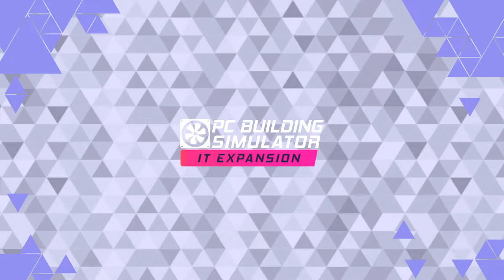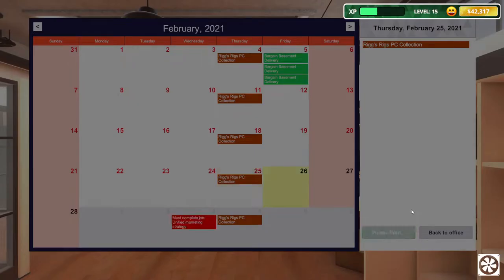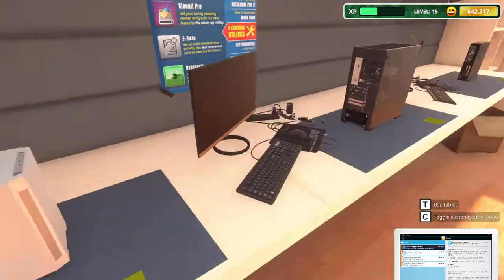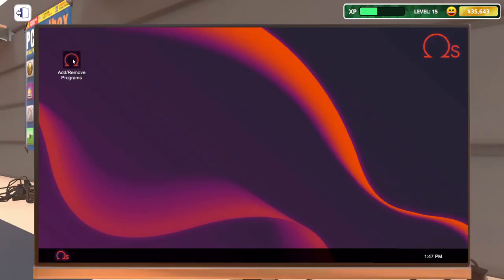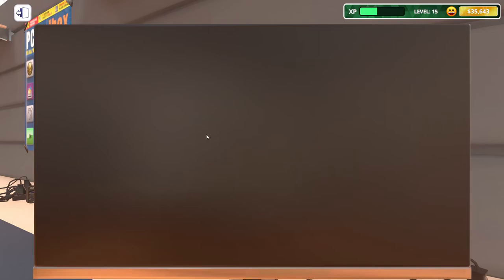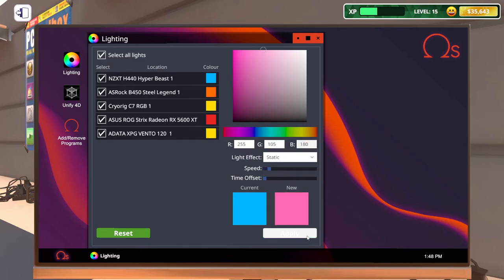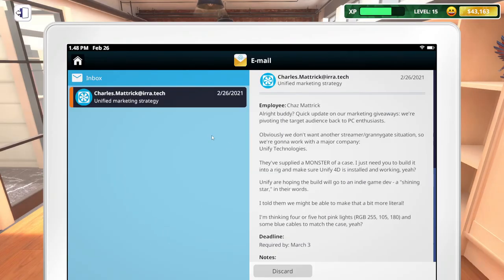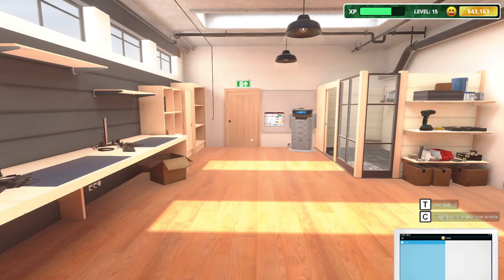PC Building Simulator - Pt.46